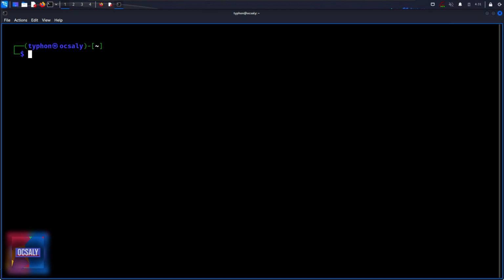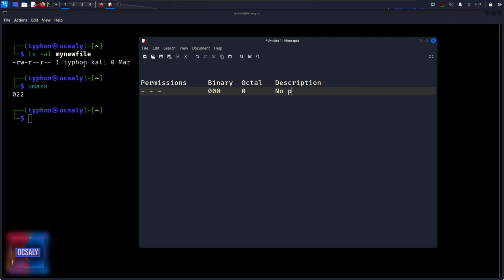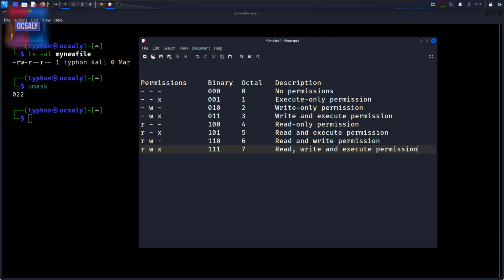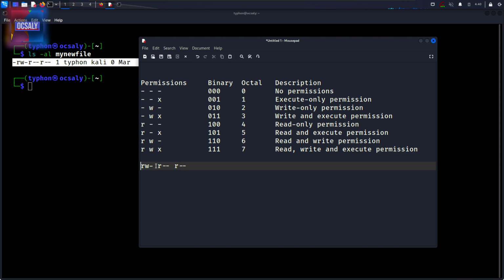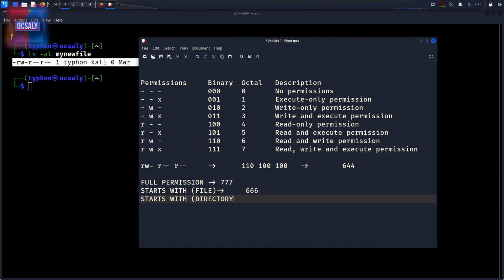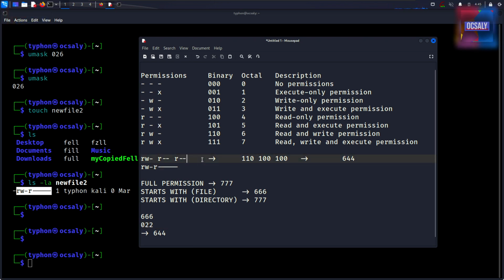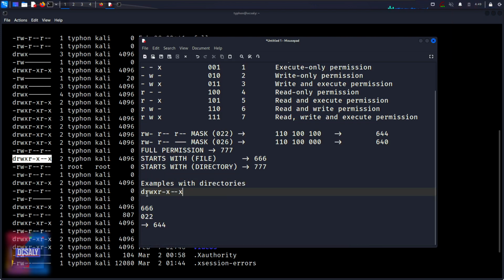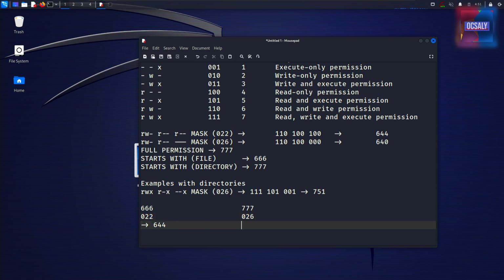Power of Linux Permissions: Rule Your System Like a Pro!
In this comprehensive tutorial, we'll show you how to unlock the full potential of your Linux system by mastering file permissions. With our expert guidance, you'll learn how to control who can access, modify, and execute files and directories, ensuring the security and integrity of your system.

We'll cover everything you need to know, from the basics of file permissions to advanced topics like ACLs and SUID/SGID bits. You'll learn how to use the chmod, chown, and chgrp commands to set permissions and change ownership, as well as how to troubleshoot common issues and avoid common pitfalls.

And the best part? You don't need any prior experience with Linux permissions to get started! Our tutorial is designed for beginners and experts alike, so whether you're a seasoned sysadmin or a curious hobbyist, you'll find something valuable here.

So what are you waiting for? and check out our Linux Permissions tutorial today. With our help, you'll be a Linux master in no time!